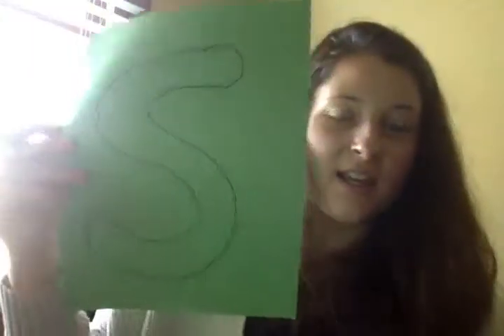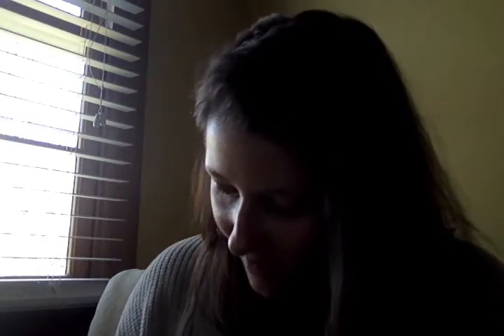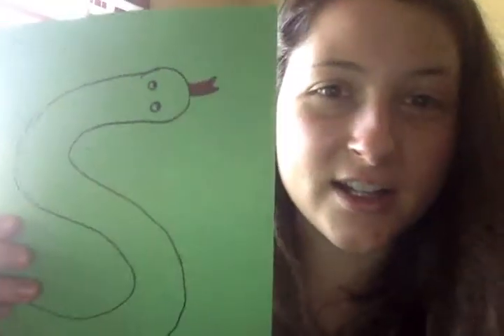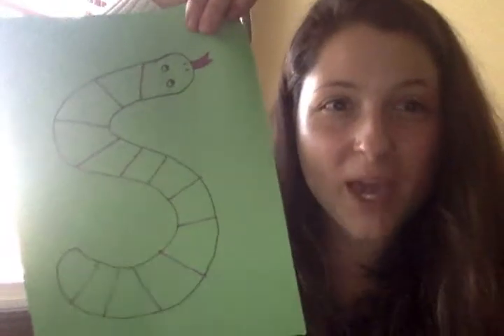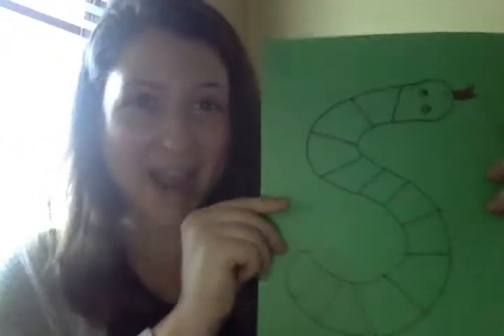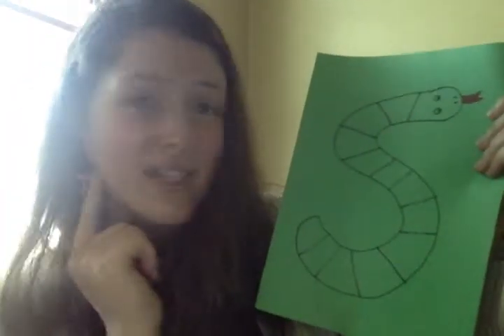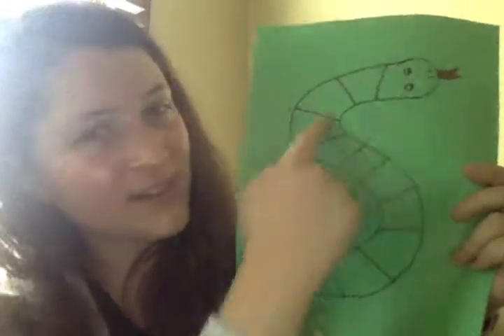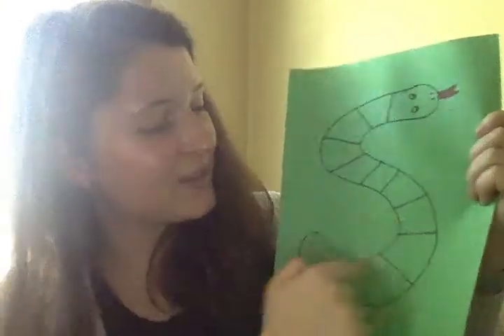S Blend Snake Video